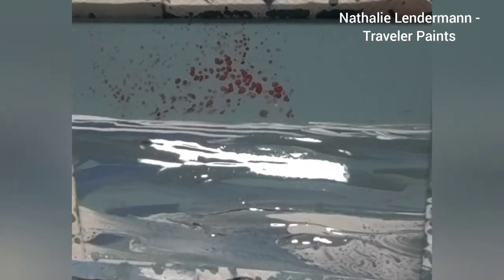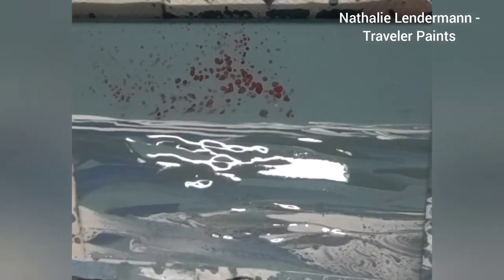Fluid abstract seascape for peace - pour inspired by "99 red balloons" - 99 Luftballons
"Floating in the summer sky / Auf ihrem Weg zum Horizont" (18x14 inches) is part of a series of abstract landscapes seascapes symbolizing hope for a more peaceful future.

 It is inspired by the 80s song 99 Luftballons (English version: 99 red balloons) by the German band Nena (@nena) , which - in contrast to it's dance pop rythm - was meant as criticism of unprovoked and unjustified war action - sadly a recurring theme in world history. Their debut album with this song was one of the first pop music albums I often listened to as a child with 6 or 7 years and the story of this song - describing how an unforgiving war without winners is provoked by overreaction to an innocent incident (the balloons mistakingly taken for something hostile) made me ask first childish questions about war. At the time these were answered with a few words about World War II and the wishful expectation that war in Europe would not happen again within my lifetime...wishing this were true, wishing for peace worldwide! This painting abstractly suggests the balloons with red paint cells in the sky part that developed through the reaction of the paints put onto the canvas with the dump and swirl technique (@dwightpours1261 and @MelyDartist inspired).

If you have specific questions about the paints or techniques I used or anything else, please leave a comment or email to .

The painting may stand on its own or form the top part of a vertical diptych (see at the end of the video).
It is part of a group show called "Visions for the Future" and available for purchase at Ingleside Gallery in San Francisco until May 29th Instagram I submitted this on the theme Beyond the War Machine. Please come around to see the diverse, thought provoking art in the show if you are around. There will also be a benefit auction for Humanitarian Relief in Ukraine at May 27th, take part by donating art until May 19th or bidding at the auction, I will be donating some artwork too.

I hope you enjoyed watching despite the theme, future painting content will probably be more cheerful again. Hope you and your loved ones are safe.